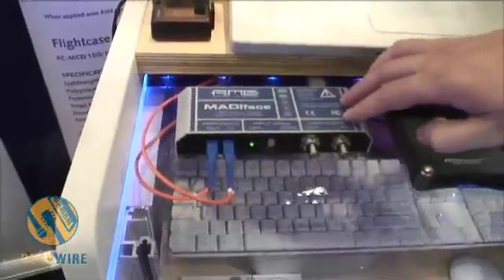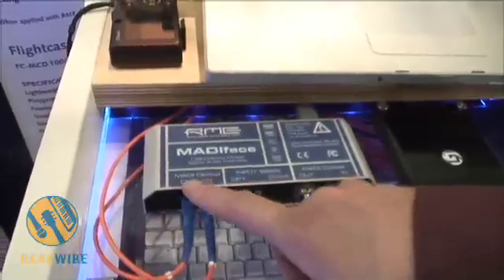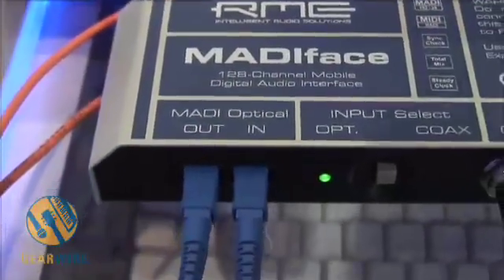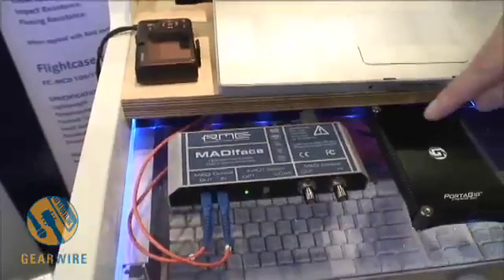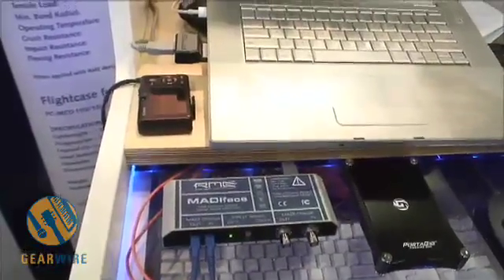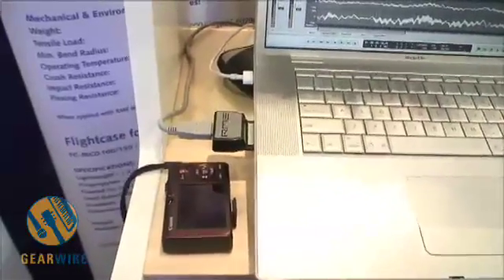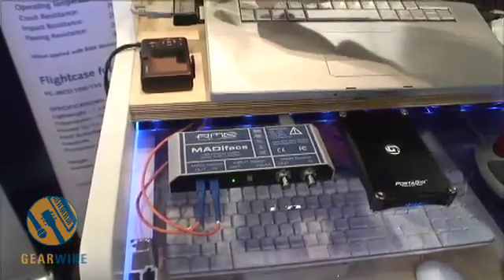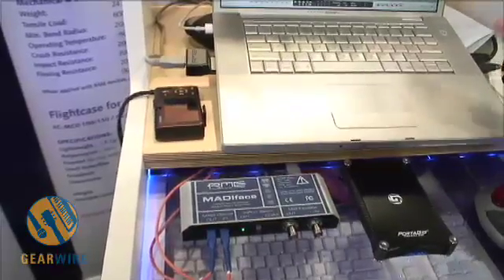RME MADIface: Transporting Channels Like Mad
We decide to hold it in for a few minutes to check out the RME MADIface, a MADI interface that transports so many channels so quickly that it puts new meaning to the Wesley Willis song "Freak Out Hell Bus." This high speed PCI bus is the first on the scene to provide a MADI solution to notebooks through PCI Express.

Book your ticket on the PCI Express today before seats fill up.